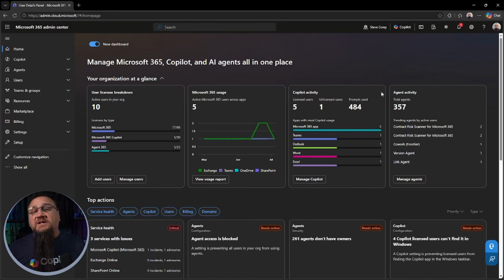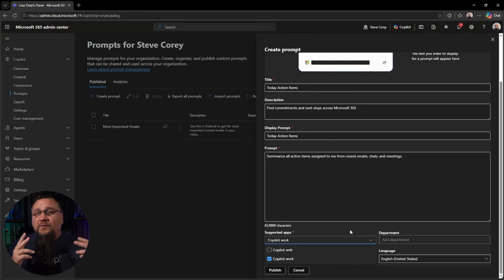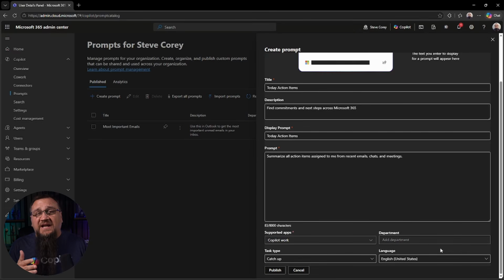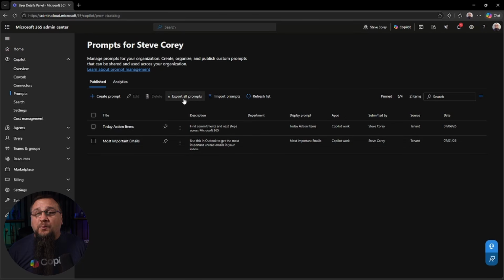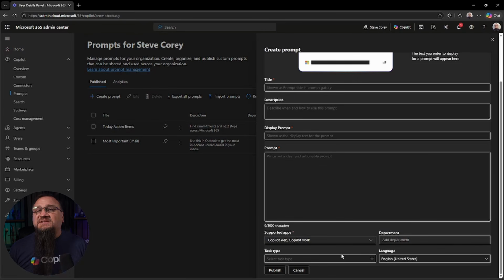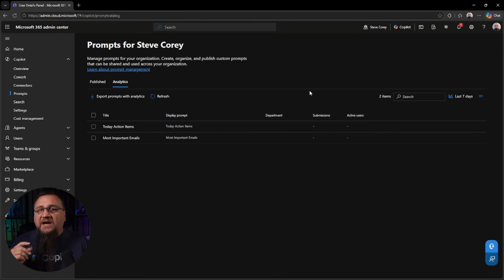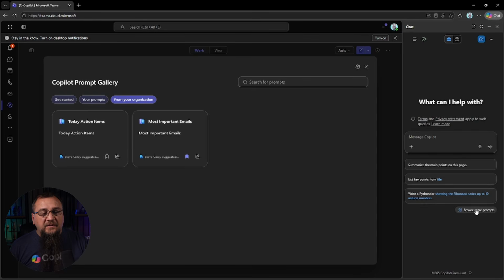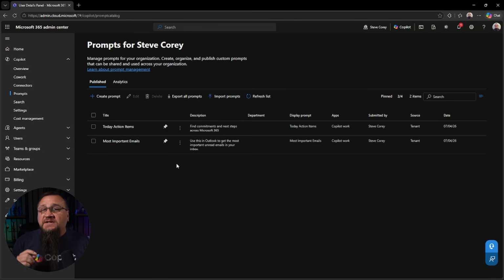The New Copilot Prompt Gallery: Everything You Need to Know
A walkthrough of the new Copilot Prompt Library in Microsoft 365 Copilot.

⌚ Timestamps
00:00 - Start
00:41 - How To Configure The Copilot Prompt Gallery
03:58 - What Permissions Do I Need To Configure The Copilot Prompt Gallery?
06:41 - Viewing The Copilot Prompt Gallery Analytics
07:40 - Where The Copilot Prompts Show Up

🔗 Relevant Links
Organizational prompts overview

About This Video:
Learn how to use the new M365 Copilot centralized prompt library. Manage organizational prompts to improve efficiency across your enterprise. Microsoft is rolling out a highly requested update for M365 Copilot that moves beyond individual prompt management. This new feature allows administrators to create a centralized prompt library, ensuring that specific, high-quality prompts are available to everyone in your organization or selected user groups. This shift from individual workflows to intentional, enterprise-level organization is designed to standardize how your teams interact with Copilot. If you are an IT admin or team lead, this update helps you control the AI experience for your staff. By implementing an M365 Copilot prompt library, you reduce the time employees spend guessing how to query the system and increase the consistency of output across departments. You can now curate specific prompts that align with company goals rather than relying on disparate, individual efforts.